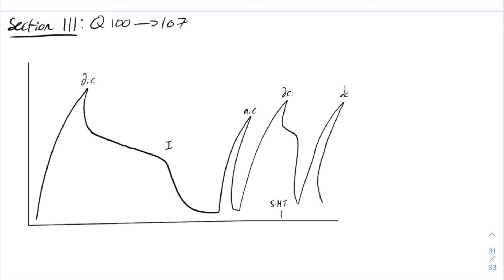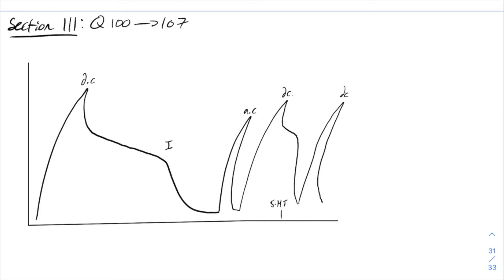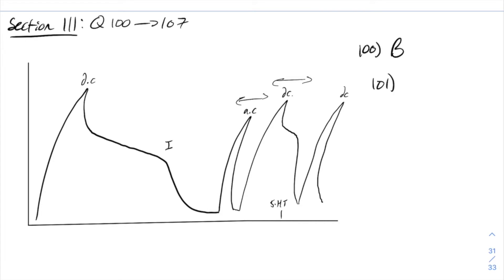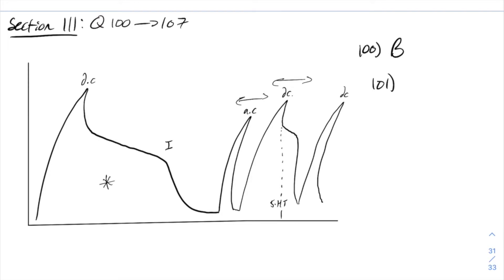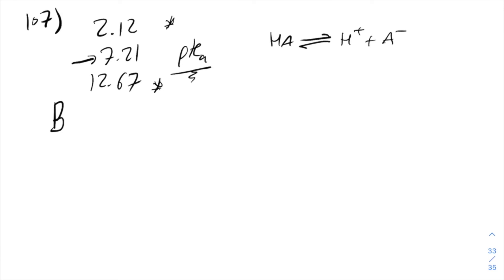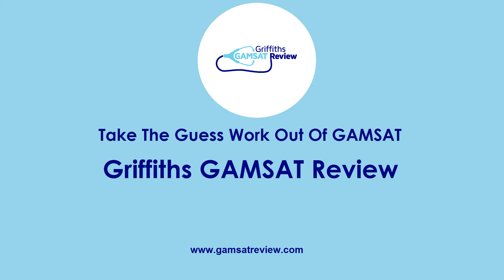GAMSAT Purple Booklet | ACER Practice Test 2 - Q 100-107